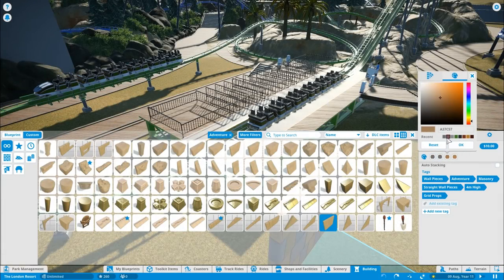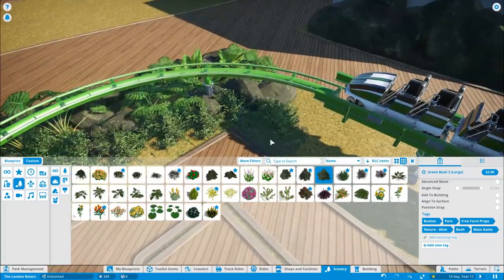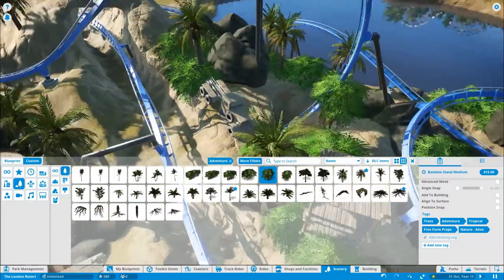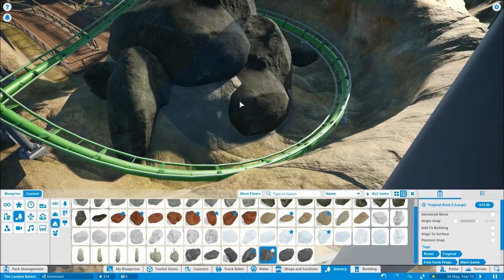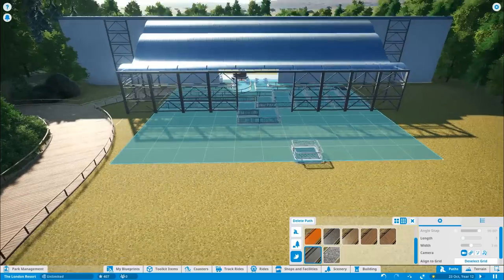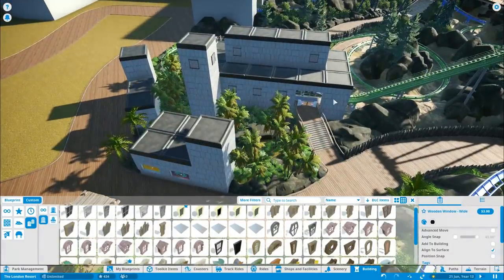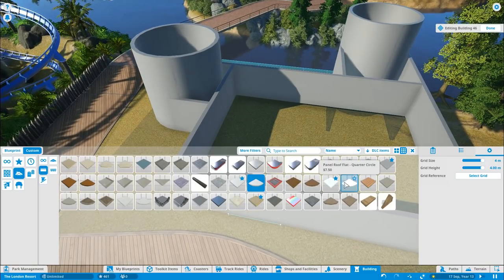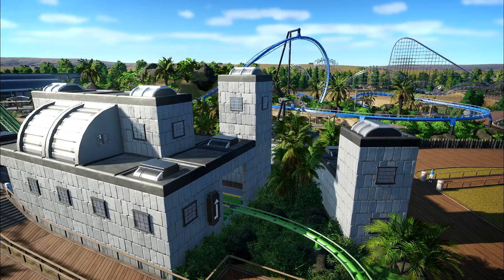Let's Play Planet Coaster - The London Resort Episode 4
Welcome to Let's Play Planet Coaster! In this series of videos I'll be building my own take on The London Resort, using both official plans and my imagination to create a detailed representation of this proposed new theme park. New episodes will be posted every Wednesday and Saturday on our YouTube channel throughout the series!

In this episode I continue work on the Base Camp themed area of the park by adding more buildings, planting and theming to the area. I also build 2 flat rides and start work on a dinosaur themed dark ride!